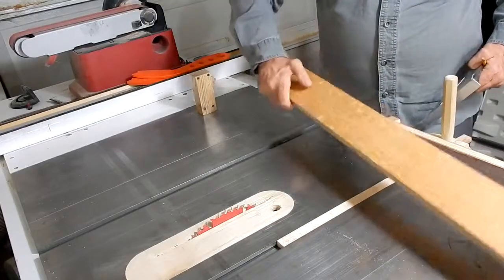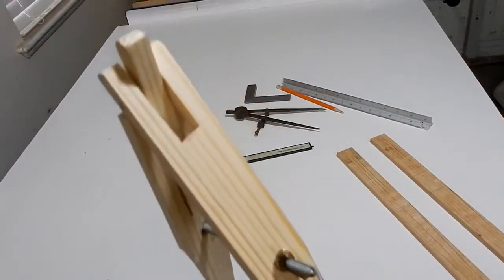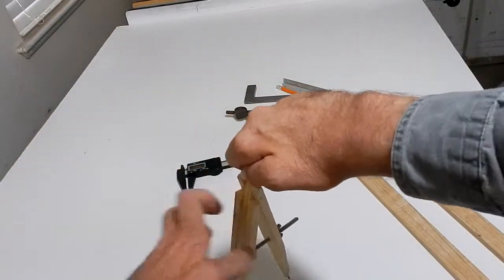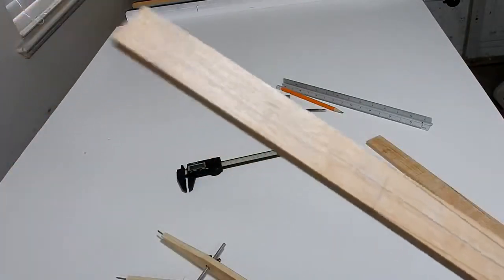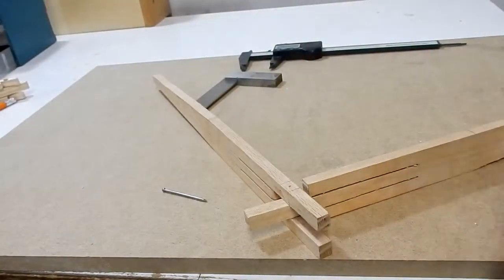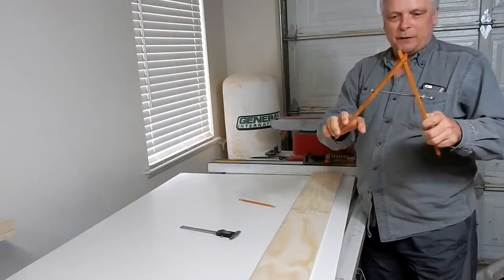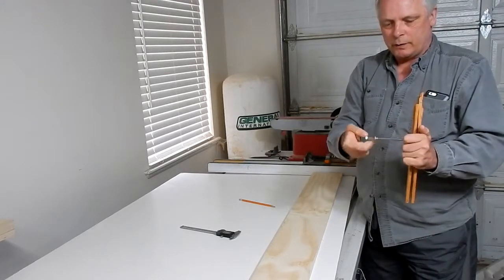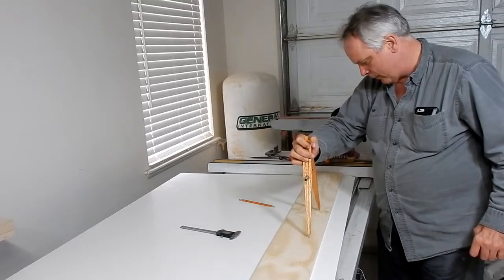Wie man eine Große Kompass -Mit Holz Frühling | Holzbearbeitung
Holzbearbeitung
Holzbearbeitungs Maschinen